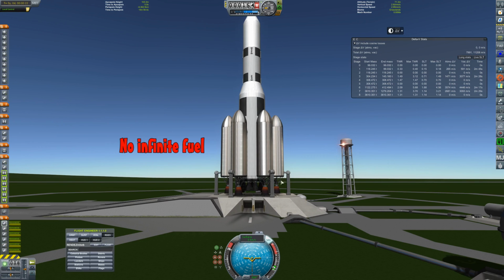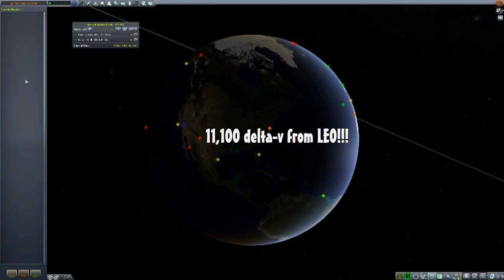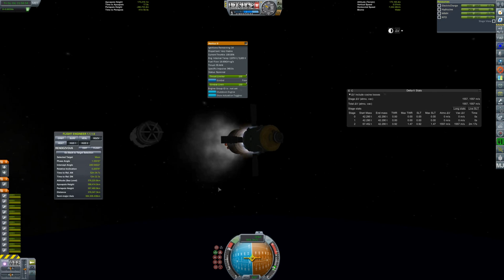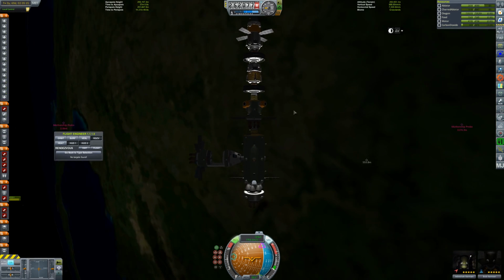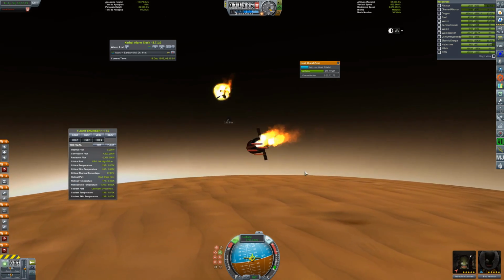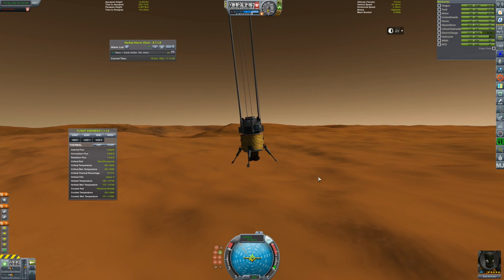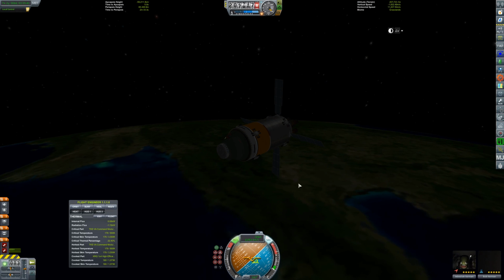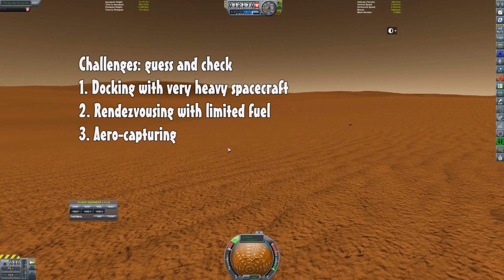Send Kerbals to Martian Surface and Back in RSS+RO (NO INFINITE FUEL)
Welcome to KSP in RSS...I thoroughly enjoy this game and had a great time creating this video.  Over the next hour, I want to share with everyone my journey to Mars and back.  For the entire duration of the mission, I never used infinite fuel cheat.

The video is long, so here's the TL;DR...

When I first started playing RSS, I spent about a week unlearning many of my bad habits I had picked up from the stock game.  My first goal was to reach LEO in career mode; I spent about 2 weeks figuring out how to accomplish this.  Over the next month, I sent probes to the Moon, Venus, Mars, and Jupiter.

Around this time I really wanted to start planning a mission to Mars and back with a live crew.  Before I could do this in career mode, I first wanted to attempt it in sandbox mode.  Going to Mars proved to be extremely challenging.  Subtle design flaws proved catastrophic to the success of the mission.

Ultimately, after about 25 days of designing, redesigning, tweaking, and incremental mission successes, I finally brought my crew back to Earth alive after they had visited the Martian surface.  Best of all, I did this without relying on infinite fuel.  I wanted to document my journey in this video and describe my mission plan and spacecraft designs.

KSP: 1.1.3 (Win64)
Filter Extensions - 2.6
Toolbar - 1.7.12
Advanced Jet Engine - 2.7.2
Ambient Light Adjustment - 2.5.8.5
B9 Part Switch - 1.4.3
B9 Aerospace Procedural Parts - 0.40.7
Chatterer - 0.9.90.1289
Community Resource Pack - 0.5.4
Connected Living Space - 1.2.3
Contract Configurator - 1.18.1
CustomBarnKit - 1.1.9
Deadly Reentry - 7.4.7
DMagic Orbital Science - 1.3.0.2
Ferram Aerospace Research - 0.15.7.2
Firespitter - 7.3
Haystack Continued - 0.5.1
Kerbal Construction Time - 1.3.4
Kerbal Engineer Redux - 1.1.1
Kerbal Joint Reinforcement - 3.2
KSP-AVC Plugin - 1.1.6.1
MagiCore - 1.1.2
ModularFlightIntegrator - 1.1.6
NearFutureConstruction - 0.6.4
NearFutureElectrical - 0.7.8
NearFuturePropulsion - 0.7.4
NearFutureSolar - 0.6.2
NearFutureSpacecraft - 0.5.1
PlanetShine - 0.2.5
Procedural Parts - 1.2.5
QuickMute - 1.0.9
RCS Build Aid - 0.8.1
RealChute - 1.4.1.1
RealismOverhaul - 11.3.2
Real Scale Boosters - 0.14.5
RealSolarSystem - 11.4
ReentryParticleEffect - 1.1
RemoteTech - 1.7.1
RSSDateTime - 1.0.4
SCANsat - 1.1.6.6
ShipManifest - 5.1.2.2
SolverEngines - 2.3
TestFlight - 1.7.0.1
TextureReplacer - 2.4.13
TAC Life Support - 0.12.4
Kerbal Alarm Clock - 3.7.1
Transfer Window Planner - 1.5.1
TweakScale - 2.2.13
VenStockRevamp - 1.9.5

Please support this game.  You will not regret purchasing, unless you value your free time.

Teach the next generation!